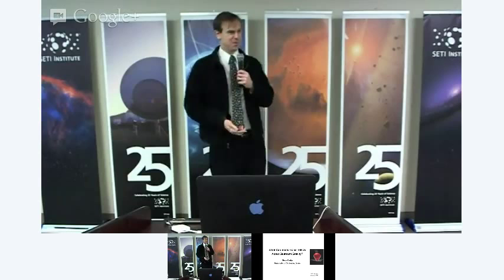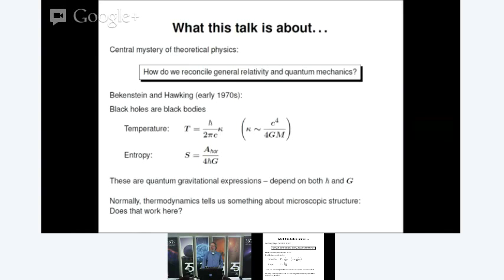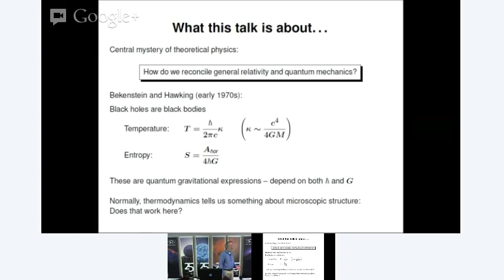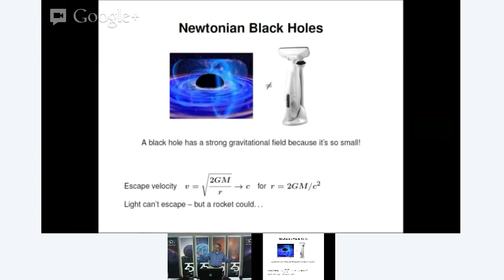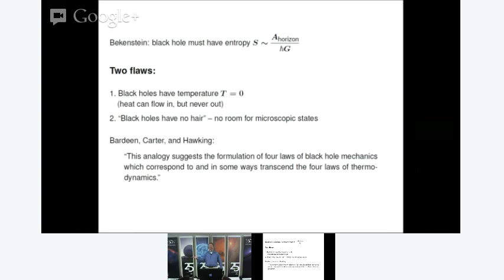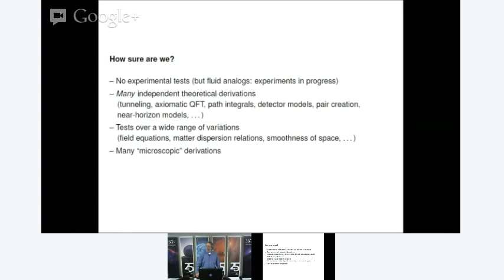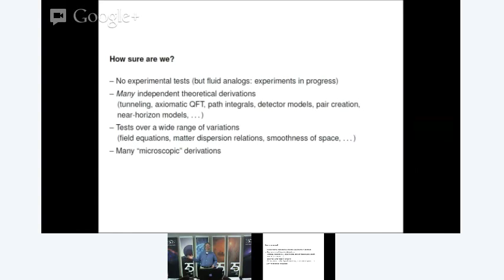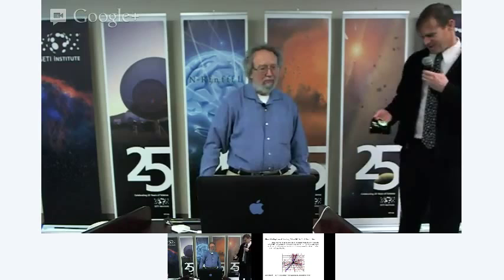Black holes and Quantum Gravity - Steve Carlip (SETI Talks)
Forty years ago, Jacob Bekenstein and Stephen Hawking showed that black holes are "hot," with characteristic temperatures and entropies that depend on properties of their event horizons.  The Hawking temperature and the Bekenstein-Hawking entropy are quantum and gravitational -- they depend on both Planck's constant and Newton's gravitational constant -- and, in fact, they provide one of the very few pieces of information about quantum gravity that we really believe with any confidence.  Black hole thermodynamics hints at intriguing features of quantum gravity, such as "holography," the possibility that the fundamental physical properties of a finite region might be entirely described by quantum states at its boundary.  But black hole thermodynamics is also surprisingly universal: that is, there seem to be many different approaches to quantum gravity that all give the same answers.  In this talk, I will discuss the open question of what, if anything, we can learn about the fundamental properties of quantum gravity by studying black holes.